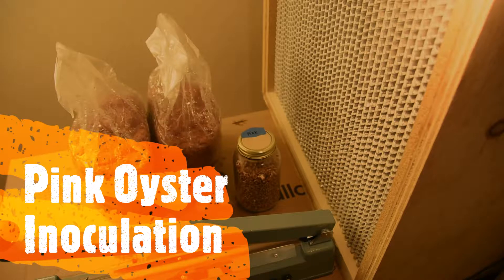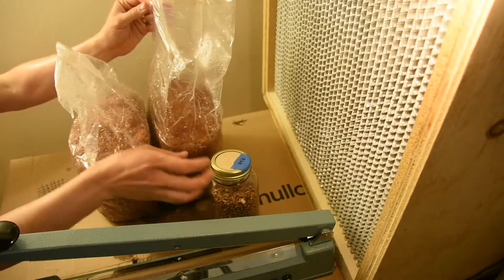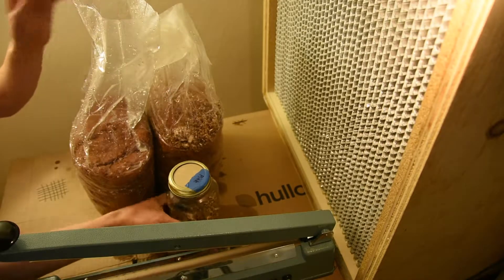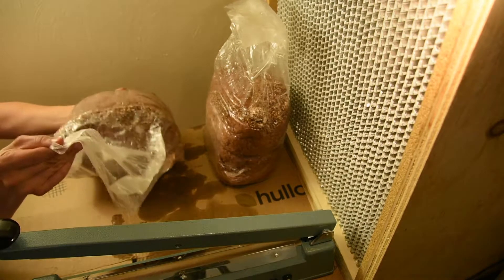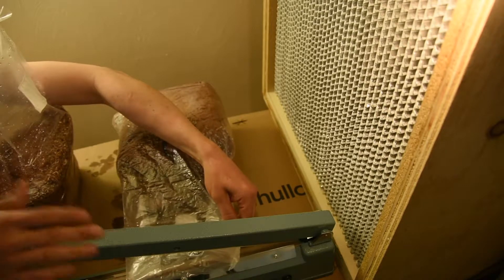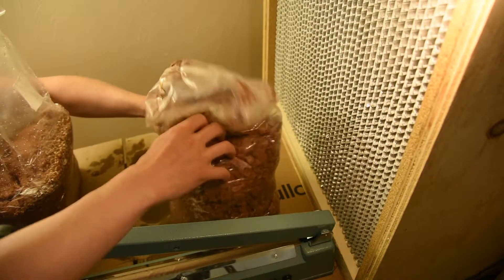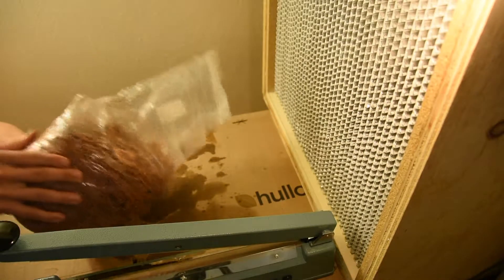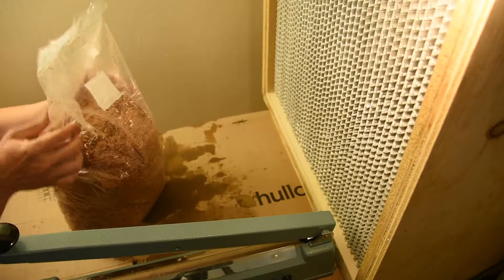Pink Oyster Inoculation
A Mushroom Cult demonstration of inoculating premade sawdust bags with oyster grain spawn.